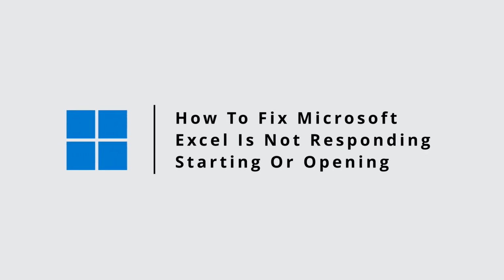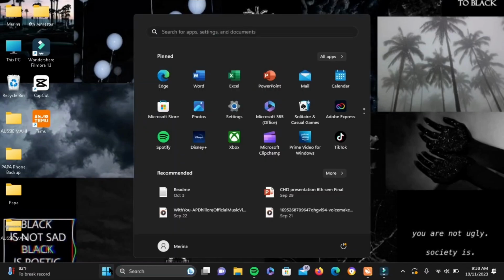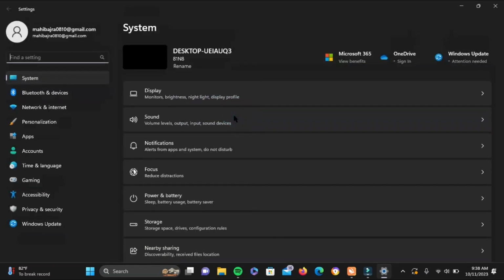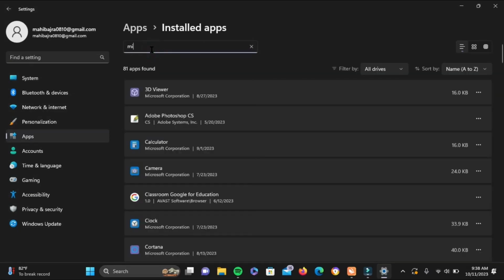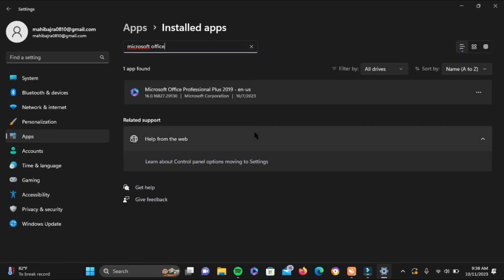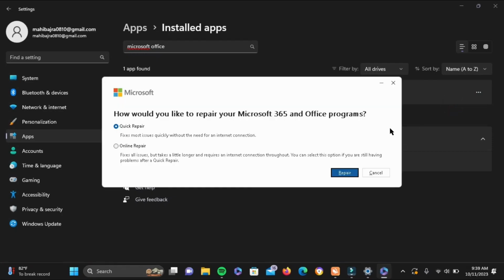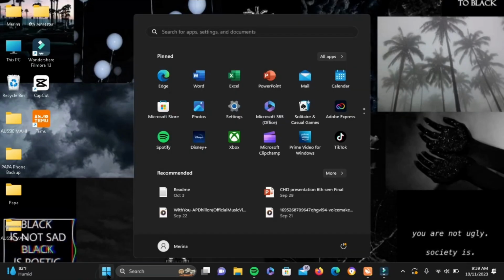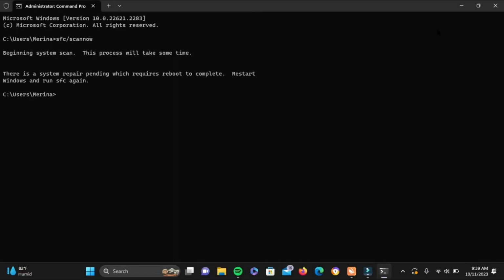How To Fix Microsoft Excel Is Not Responding Starting Or Opening On Windows 11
Are you encountering issues with Microsoft Excel not responding when trying to open it on Windows 11? You're not alone, and we've got the solutions you need! In this comprehensive guide, we'll walk you through troubleshooting steps to resolve Excel startup and opening problems on your Windows 11 system.

⏰ 00:00 Introduction:
 We'll start by addressing the frustration of Microsoft Excel not responding during startup and explain why this issue might occur. Understanding the root causes is crucial for effective troubleshooting.

⏰ 00:20 Troubleshooting and Fixes:
 In just 20 seconds, we'll provide you with clear and practical instructions on how to diagnose and fix Microsoft Excel not responding issues when starting or opening on Windows 11. We'll cover common issues and their solutions, helping you optimize your Excel experience.

With this guidance, you'll be able to use Excel seamlessly on your Windows 11 system.

If you find this video helpful, please consider giving it a thumbs up and subscribing to our channel for more tech tutorials, Windows tips, and troubleshooting guides related to Microsoft Excel and other software.